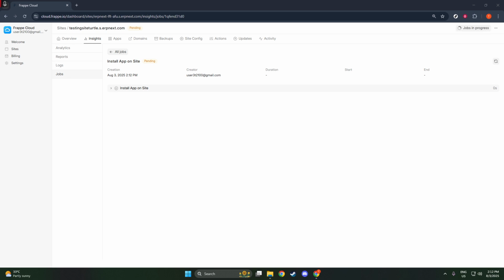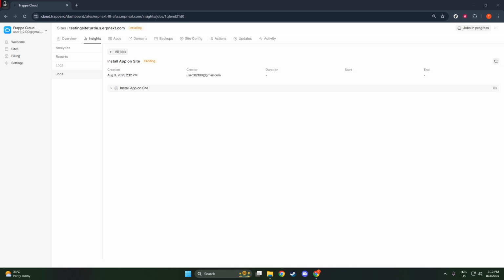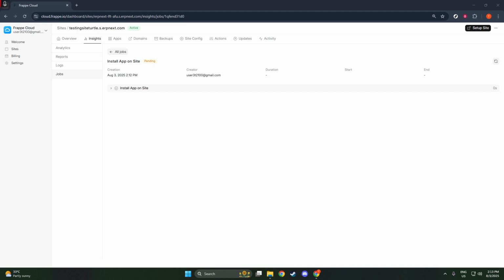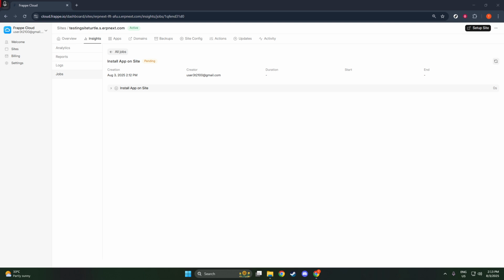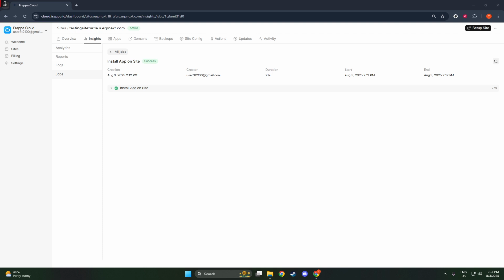How to Install HRMs in ERPNext [2026 Full Guide]